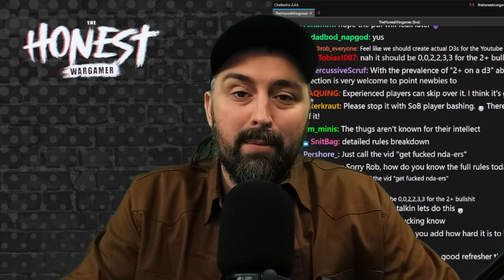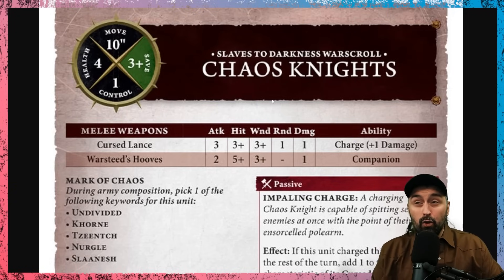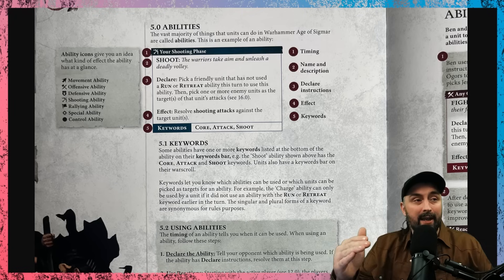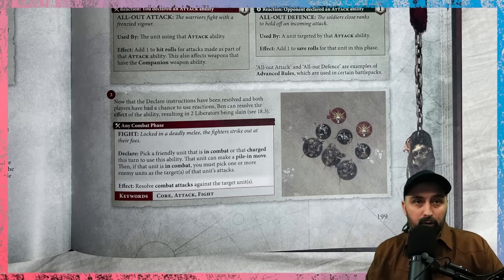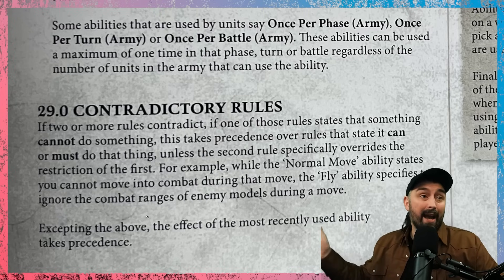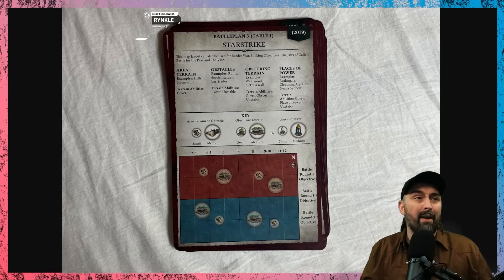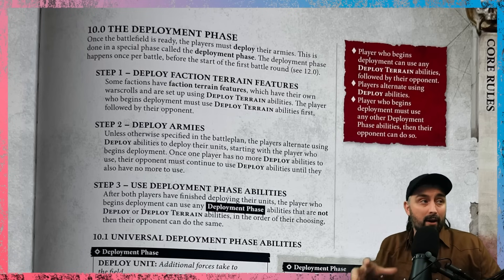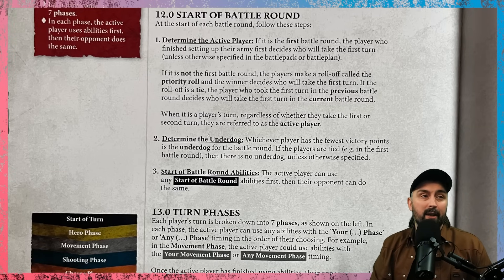Masterclass for Age of Sigmar 4 Beginners | Learning the core rules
Welcome to TheHonestWargamer.

0:00 Into
1:12 Core Concepts
4:25 Warscrolls: Overview
8:31 Warscrolls: Keywords
12:00 Warscrolls: Weapon Options
12:48 Abilities: Overview
21:30 Abilities: Advanced
28:24 Visibility
29:59 Combat Range
32:17 Battleplans
36:30 Deployment Phase
43:28 Battle Tactics
46:09 The Battle: Overview
47:12 The Battle: Phases Ability Timing
52:18 The Battle: Rule Recap
53:12 Core Abilities
58:00 Movement